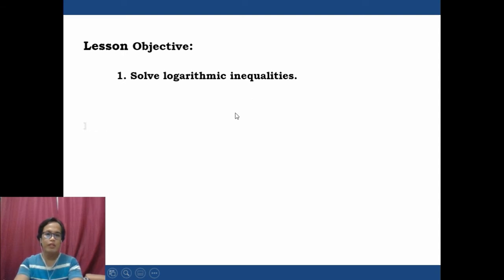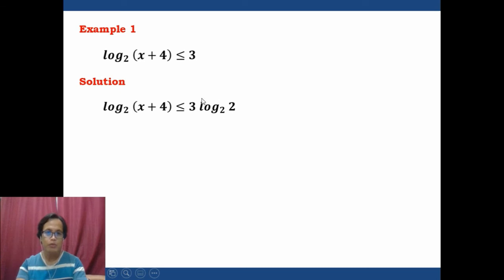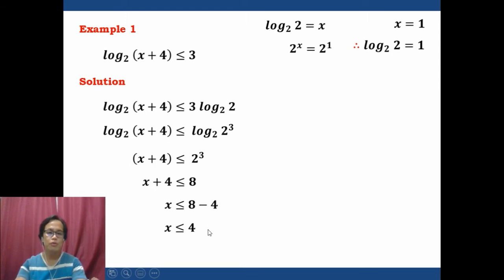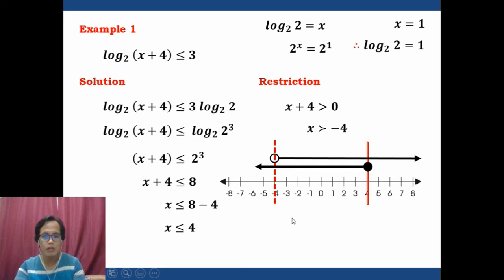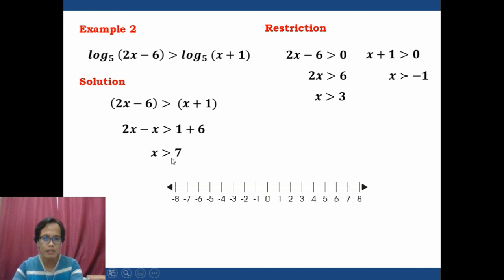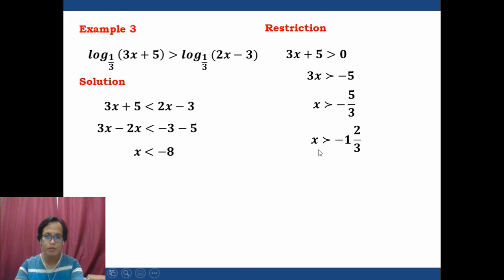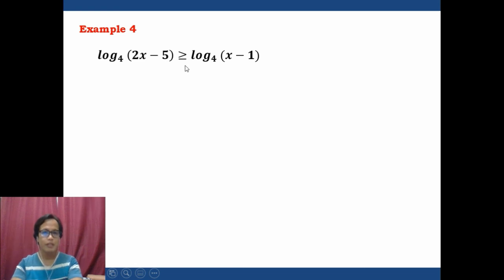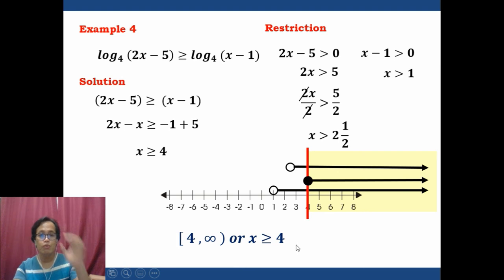Solving Logarithmic Inequalities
This video is the continuation of the lesson on solving logarithmic equations.